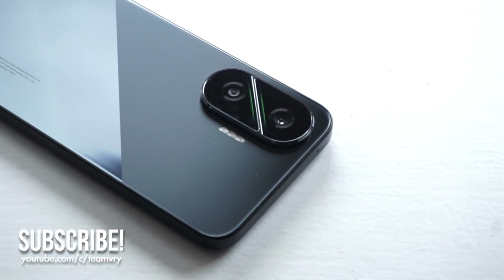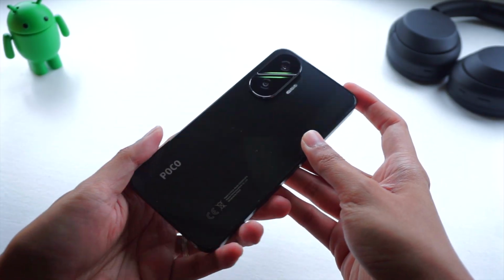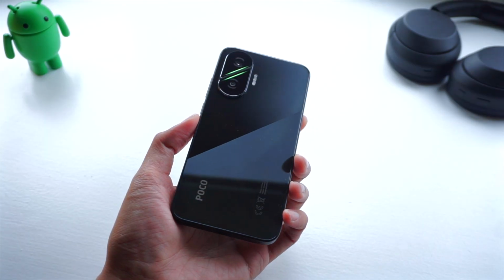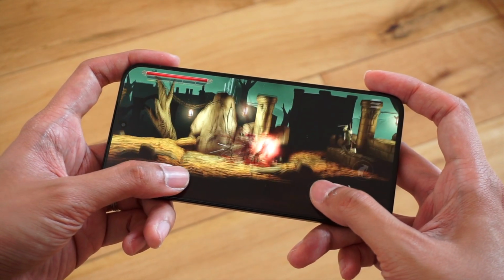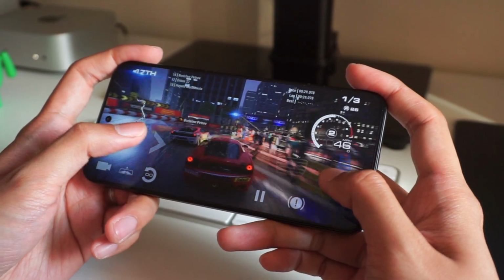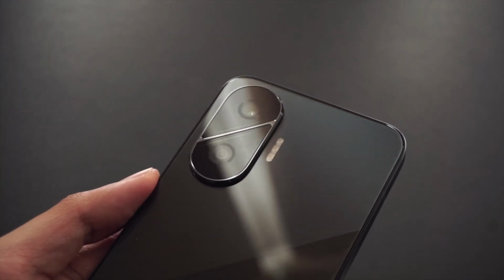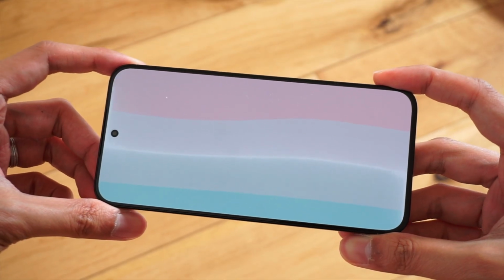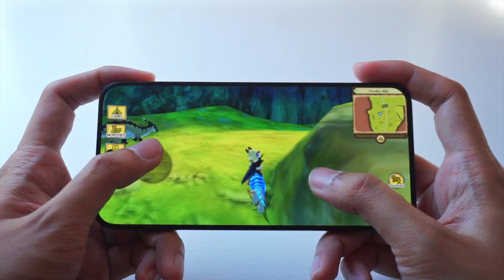POCO F7: Xiaomi Didn't Have to go THIS Hard!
We check out Xiaomi's latest premium midranger!

Here’s the gear I use for my videos:

Sony A6000:

**This channel is a participant in the Amazon Services LLC Associates Program, an affiliate advertising program designed to provide a means for us to earn fees by linking to Amazon and other affiliated sites.